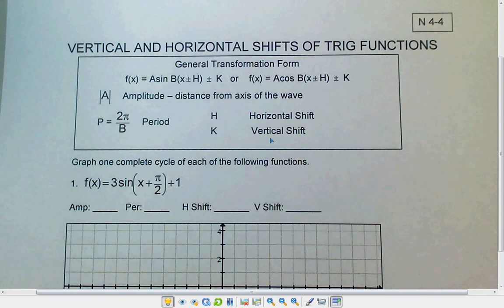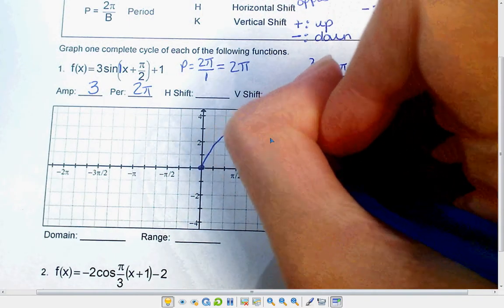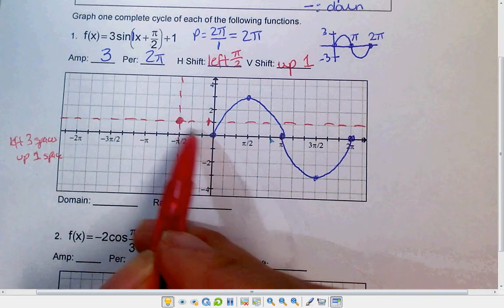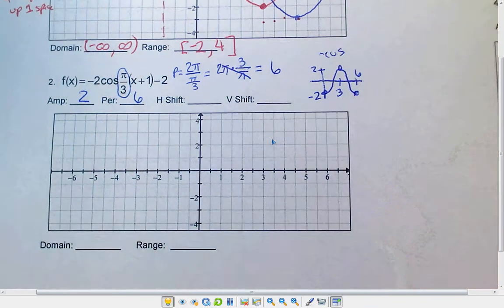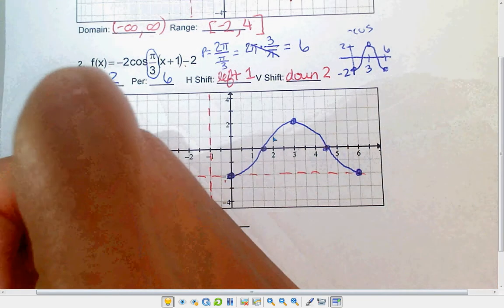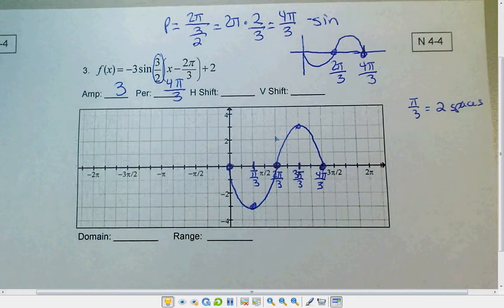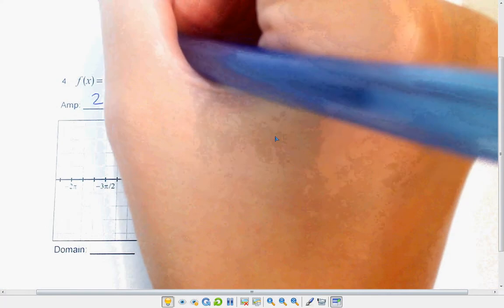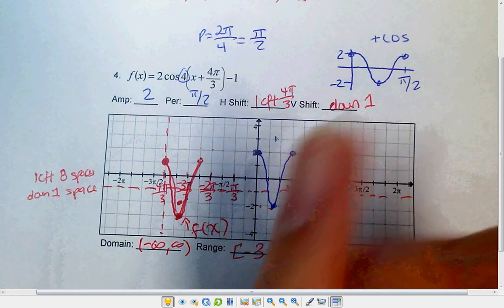10/6/2014 Precalculus Unit 4 Lesson 4